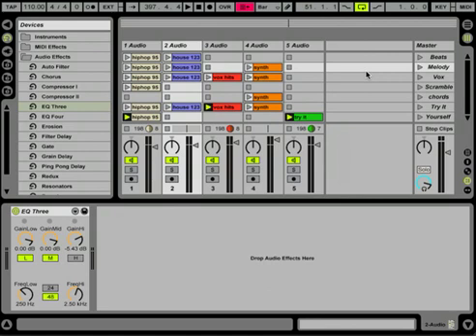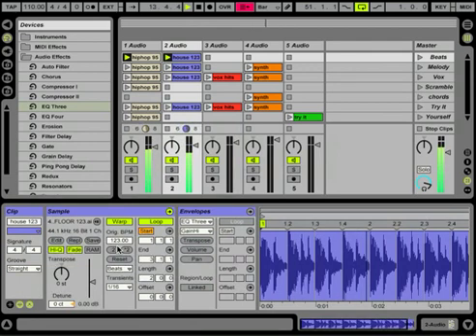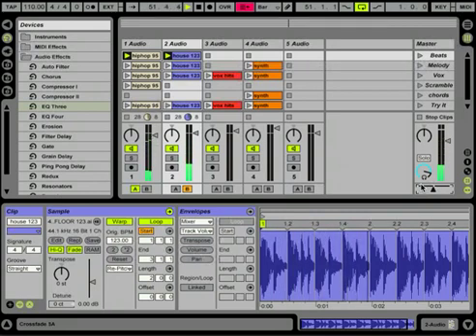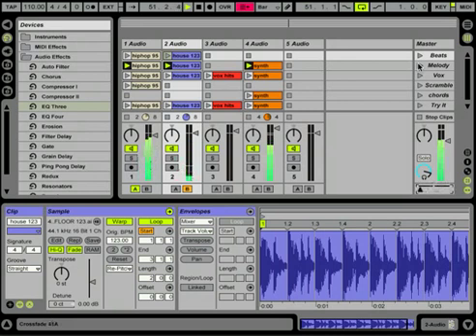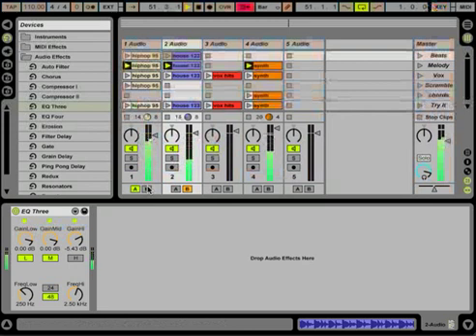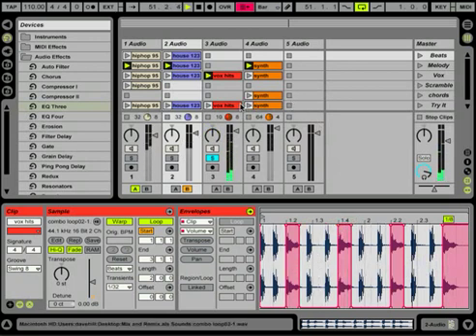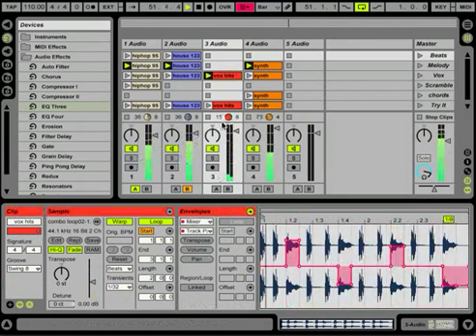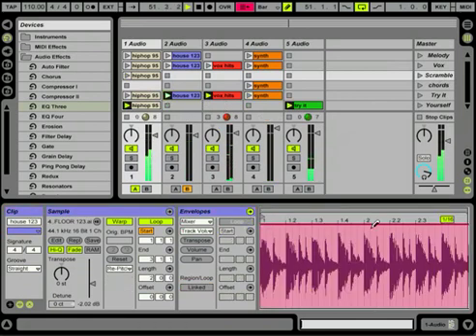Ableton Tutorial - Mix Remix Compressed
Psyloops / FL Studio + Ableton Templates - Loops & Samples